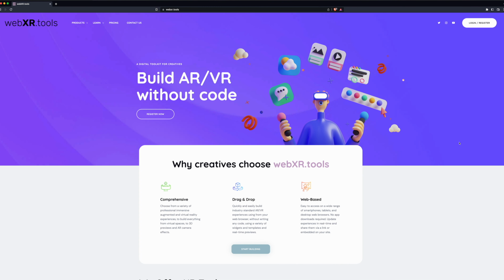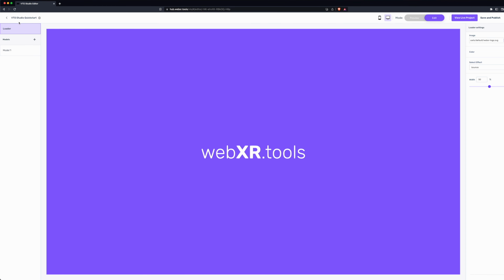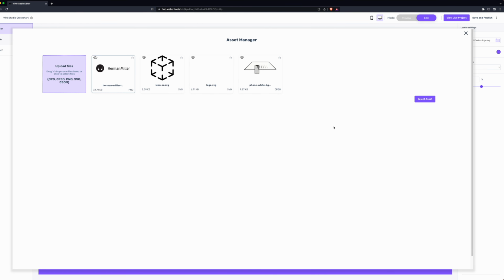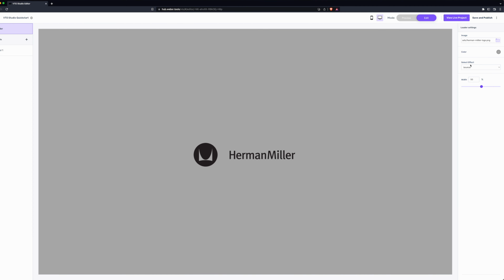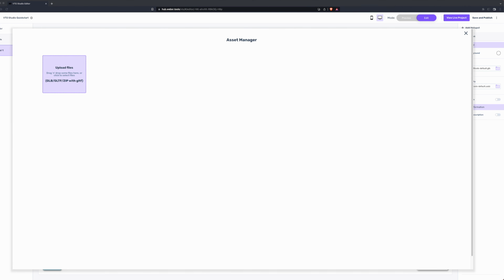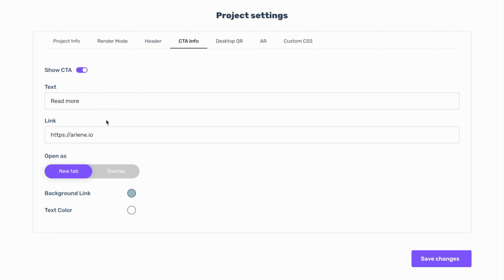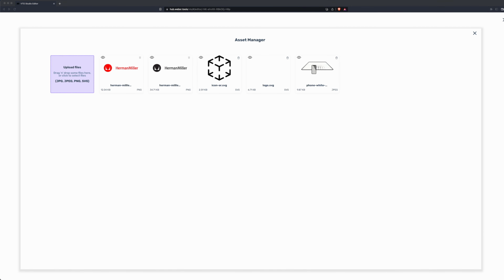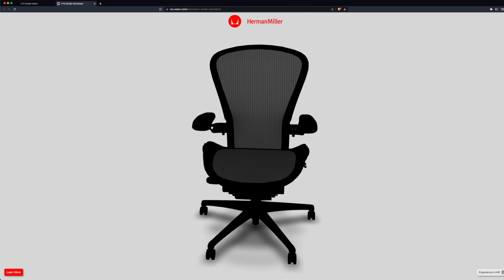Exploring VTO Studio from webXR.tools - Quickstart Guide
Ready to extend reality and start building the future using webXR?

webXR.tools VTO Studio makes it easy to create custom 3D experiences that bring your audience into the world of augmented reality. Whether you want to visualize 3D models in a browser or explore them using AR, VTO Studio has you covered.

Easily display interactive 3D models on the web & in AR

Display 3D products, characters, or sculptures as a virtual exhibition, allow viewers to rotate, and zoom-in . Experience it in any mobile or desktop web browser with a link or a QR code, no app required. Have full control over the content shown, update anytime, no coding skills required.

Don't have an account?

Follow FilterGrade!